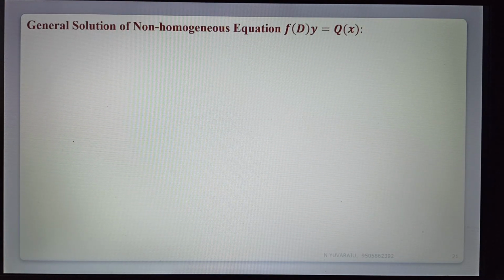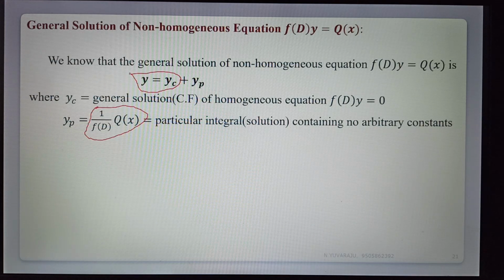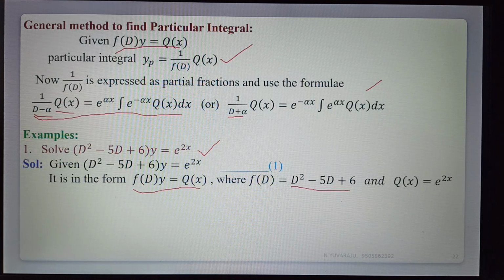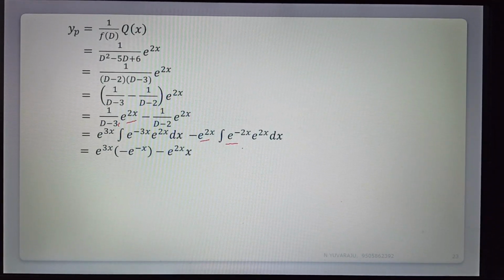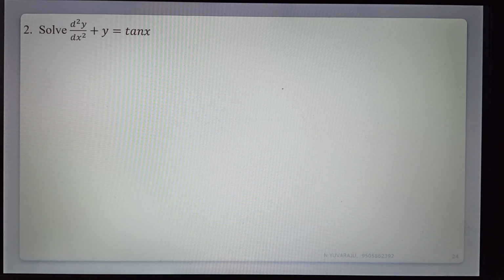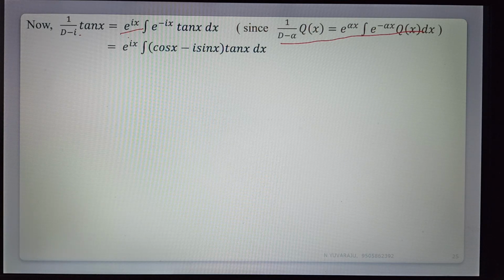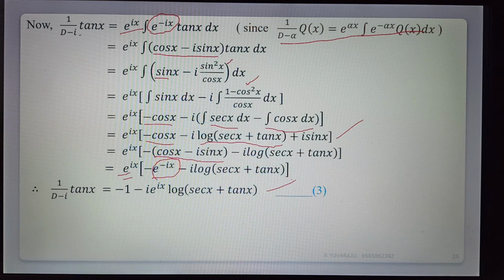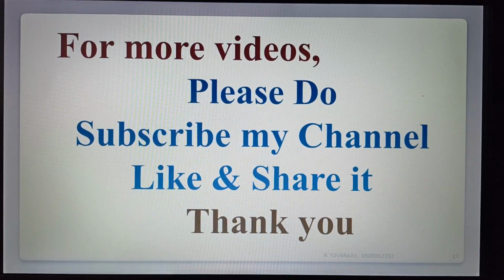NonHomogeneous Differential Equations-Solutions I Higher Order ODE I Yuvaraju Namala I AR new world